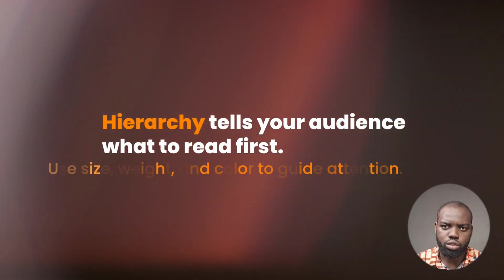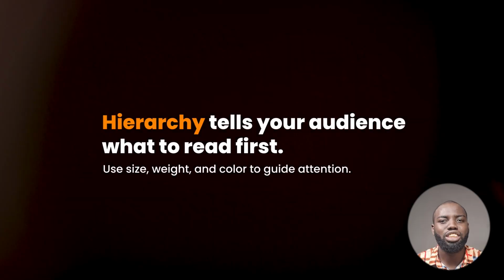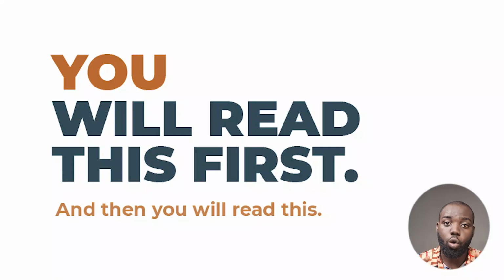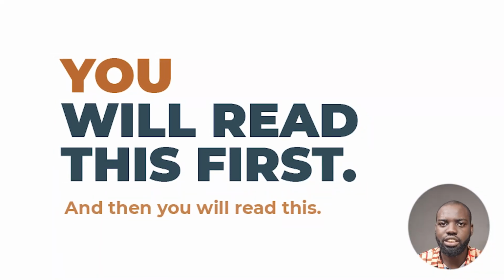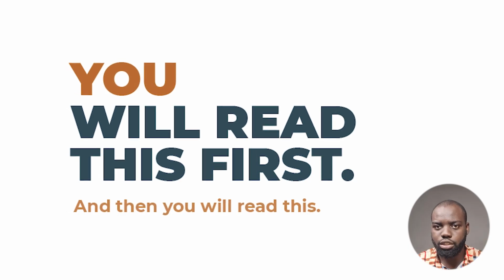The ULTIMATE Guide To Typography For Beginners - Typography 101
Typography is the secret weapon of every great designer.
Think about it — text takes up most of the space in any design, so if you don’t understand how to use it well, your work will always look off.
In this video, I’m breaking down everything a beginner needs to know about typography — the different types of fonts and when to use them, how to tweak your text to make it look stunning, and how to build a clean, consistent typographic system for your own designs.
By the end, you’ll not only understand how type works — you’ll know how to make it work for you.

Timecode:
0:00 Intro - Smash that like button please!
38:00 Like, Share and subscribe